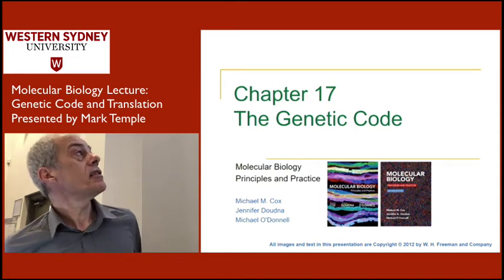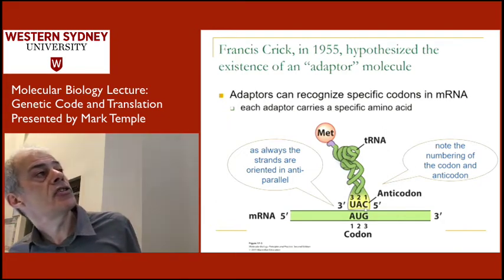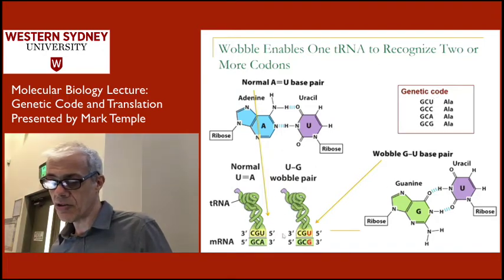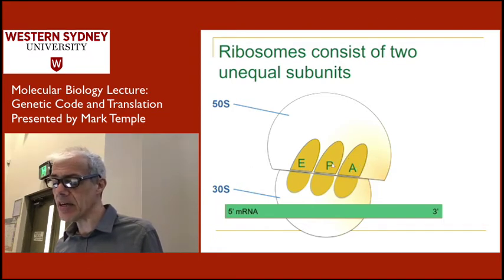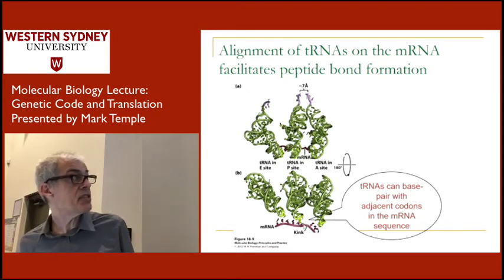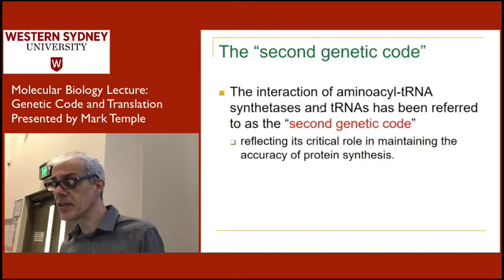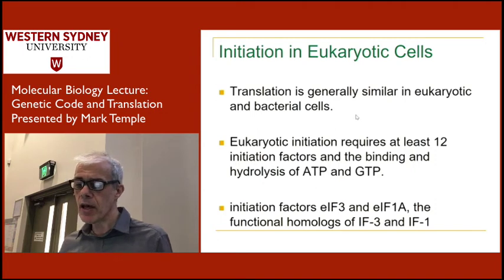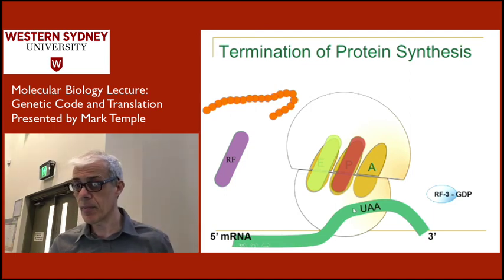Live Lecture 04 Genetic Code and Translation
Introduction to the Genetic Code and Translation (protein synthesis)